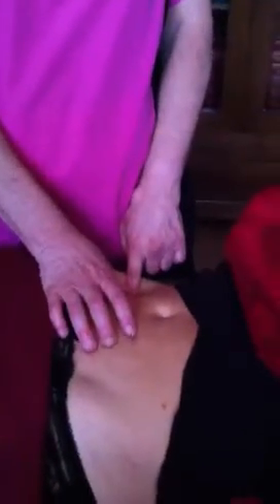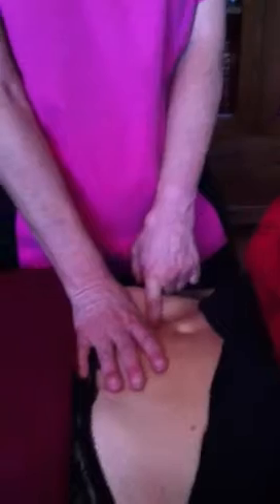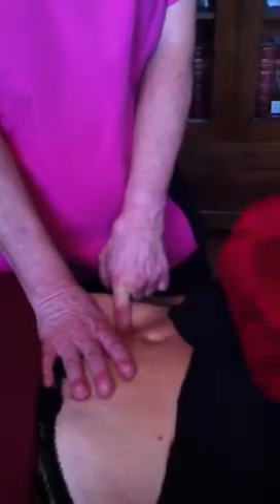Endometriosis & Adhesions Myofascia Massage. HealingEndometriosisNaturally.com With Wendy K Laidlaw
Learn how I keep  my Stage IV Endometriosis & Adenomyosis in remission after suffering for over 33 years. This video shows me at the start of my journey using a long established technique called Myo Fascia scar tissue massage which helps to naturally break down my severe endometriosis adhesions in the abdomen and pelvis area. It was a little uncomfortable to get done but it is effective after about 10-12 sessions.  It looks sore but it's not!

It is a multi-modal approach to healing Endometriosis so please do not a thing one tablet or one treatment will work.  You need to learn how to get to the ROOT elements of what is causing the inflammation and hormonal imbalance.  This is where I developed the Laidlaw Protocols and the EndoBoss® Academy online Programs to share what worked for me - after over 4 years I am still pain-free and symptom-free and put the condition into remission.
Wendy K Laidlaw, Founder, HealEndometriosisNaturally.com

Best quality serrapeptase I have found to help the breakdown of adhesions and scar tissue is

Learn more about Healing Endometriosis naturally with Wendy K Laidlaw and Download your FREE Top 5 Jump Start Tips Report